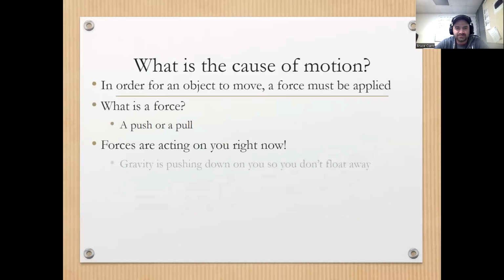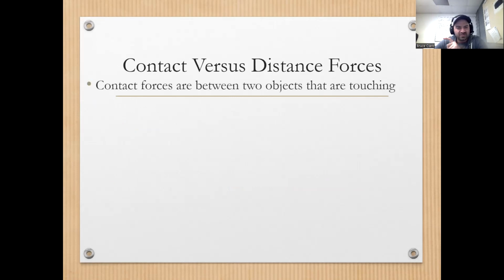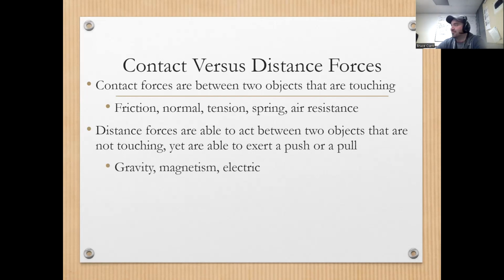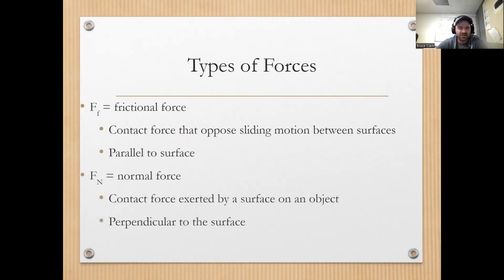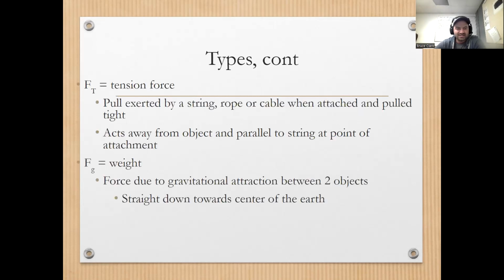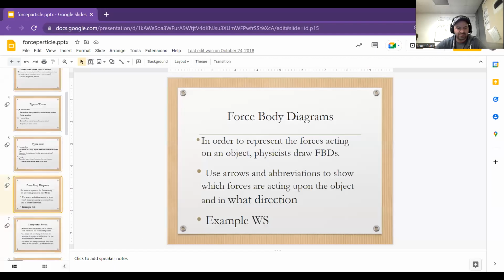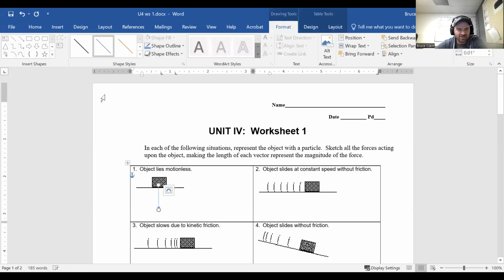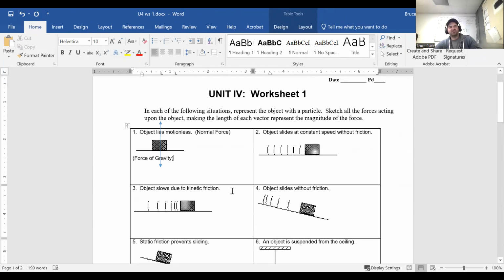Unit 4 - Balanced Forces Part 1